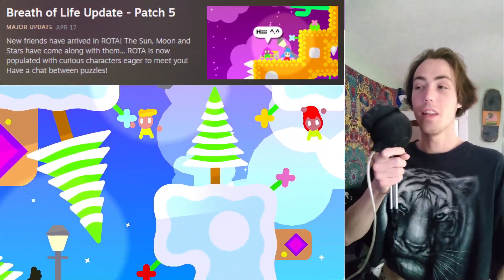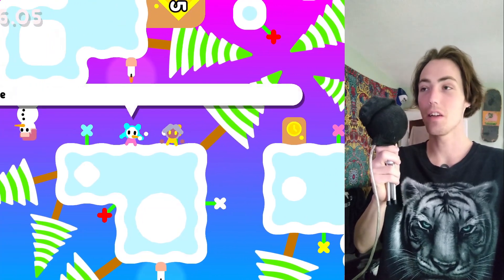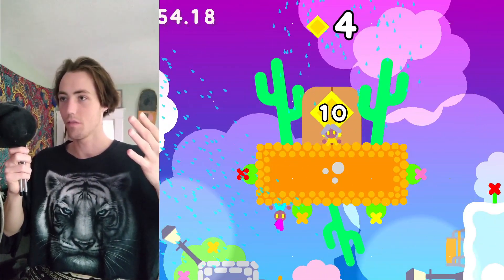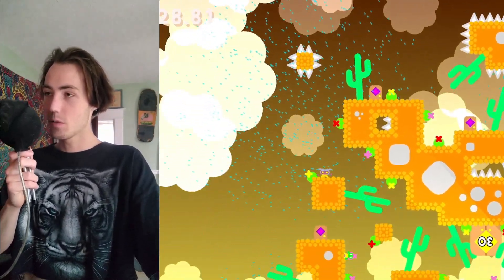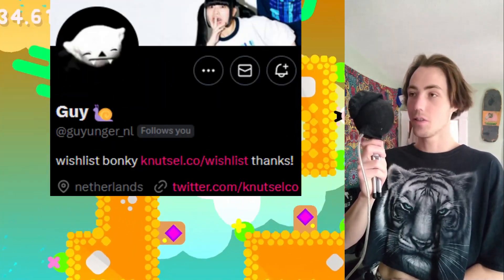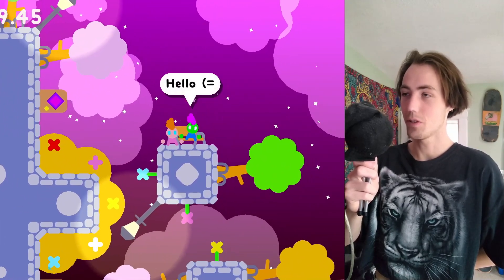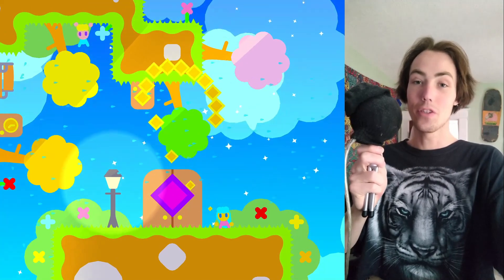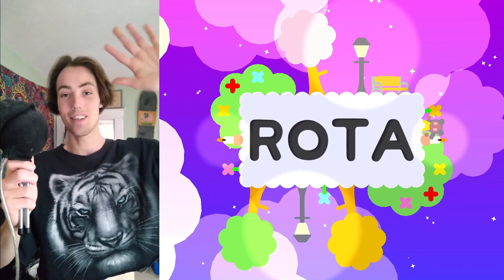Making Weather In My Game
0:00 - Introduction
0:20 - Characters & Dialog
1:10 - Cloudy Sky
1:44 - Snow & Rain Precipitation
2:23 - Day / Night Cycle
2:58 - Dynamic Lights & Shadows
3:23 - Performance Issues Rotating 600+ Nodes
3:55 - Optimization with MultiMeshInstance2D & MeshInstance2D
4:34 - Radial Blur Shader by Guy Unger! (:
5:06 - Menu Juice & Iteration
5:37 - Unique Character Animations!
5:59 - Experimenting with Tree Top Shadows
6:14 - Look at that Snowball... ♥
6:32 - Door Unlock Animation!
7:19 - Open Source Contributions / Outro